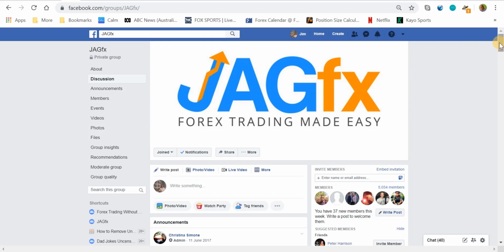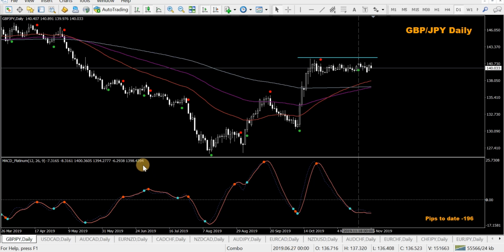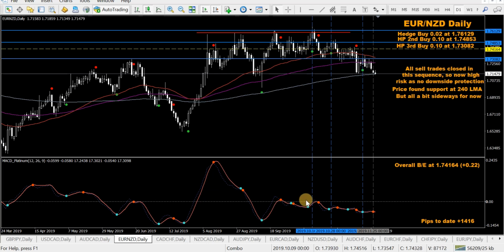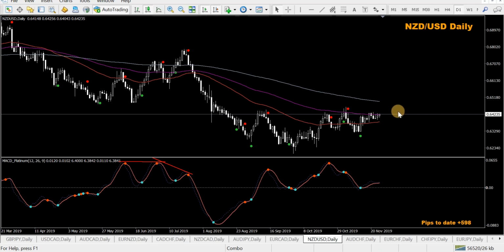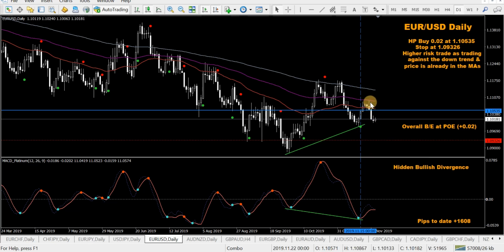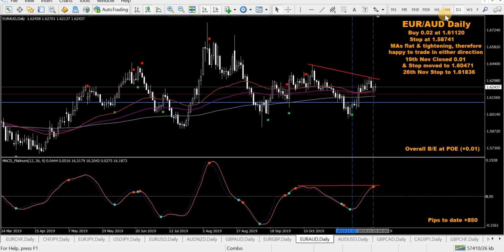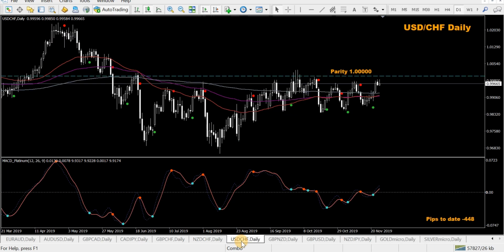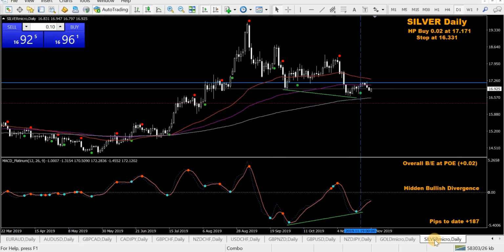JAGfx Weekly Analysis Tues 26th November 2019